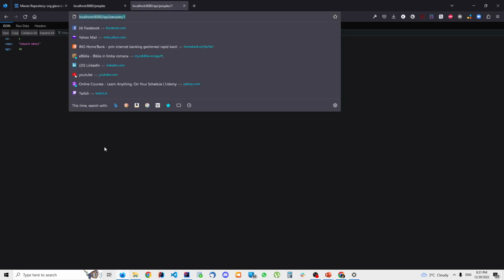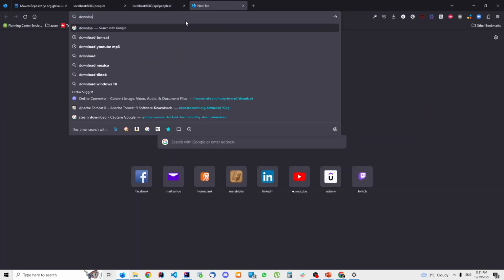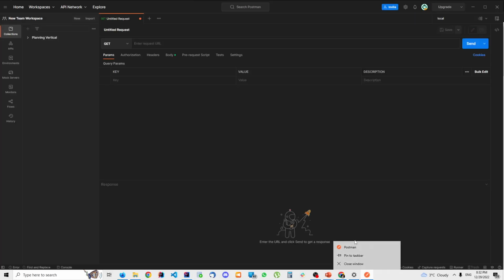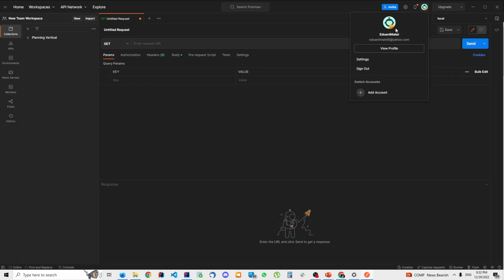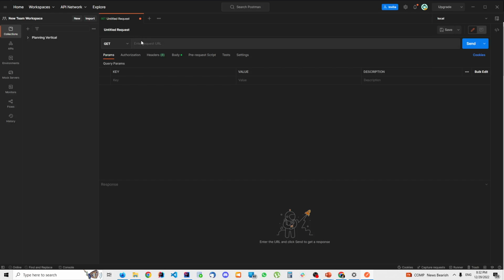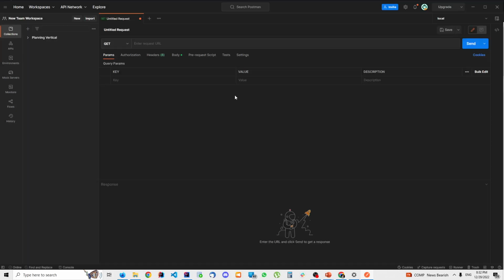Spring Web - Install Postman